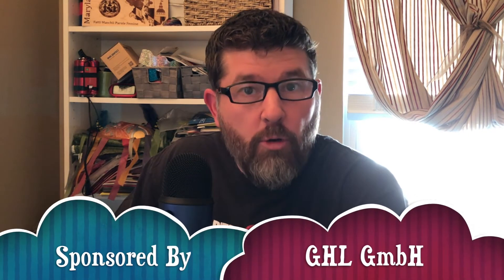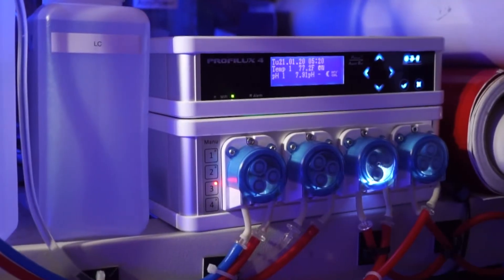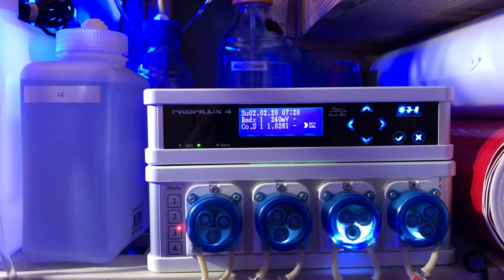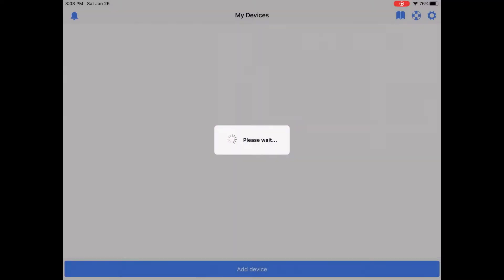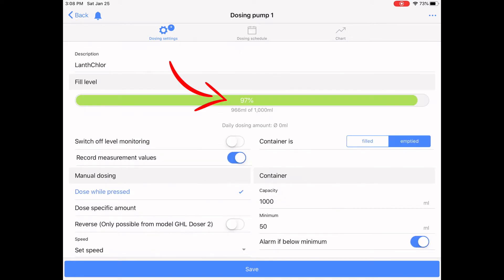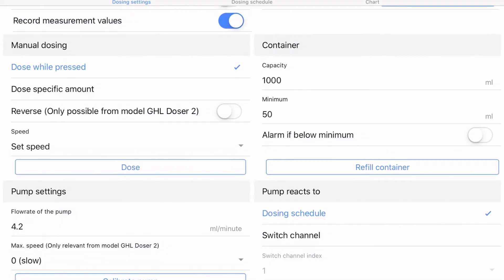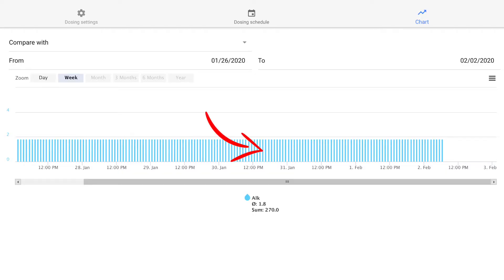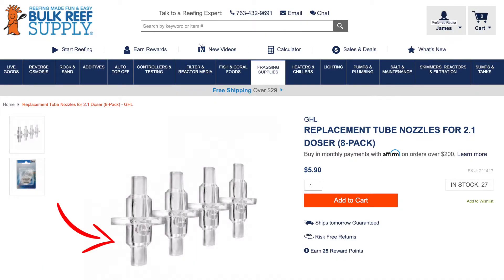PRECISION DOSING with the GHL Doser 2.1!!!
Dosing requires an accurate pump and an installation that supports long term consistency. In this video, I walk through the various GHL Doser 2.1 pump settings as configured from within the GHL Connect mobile app and discuss best practices related to doser tubing installations.
Check me out on Instagram - @telegraham
Camera - iPhone 7 and Sony a6000
Mic - Blue Yeti